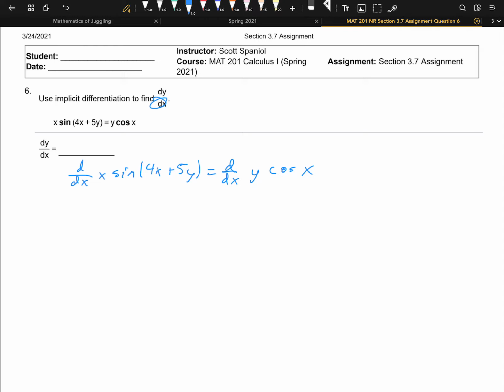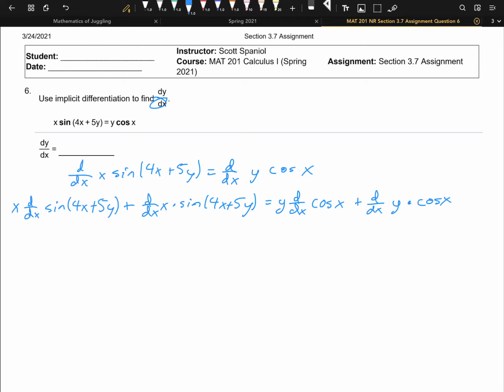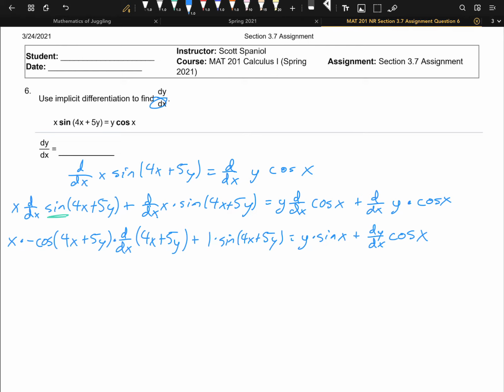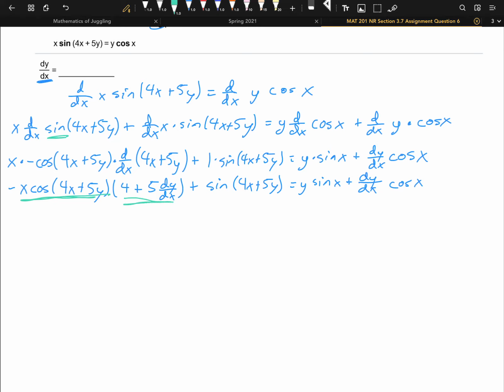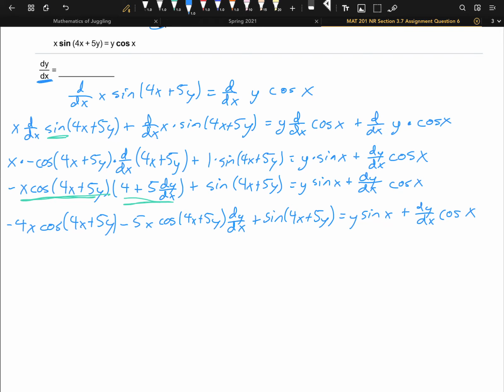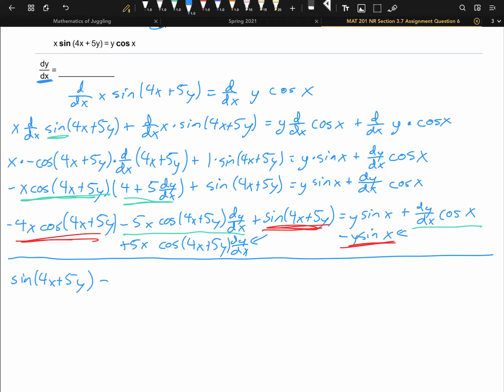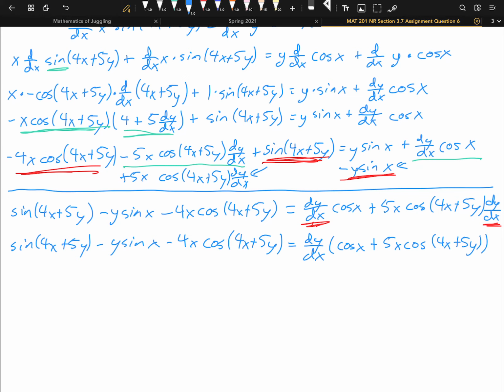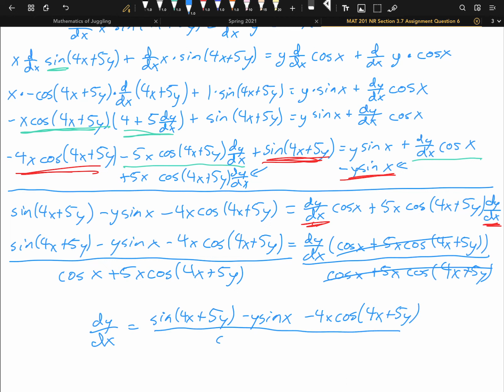MAT 201 Section 3.7 Question 6